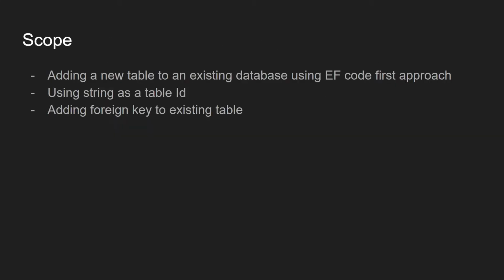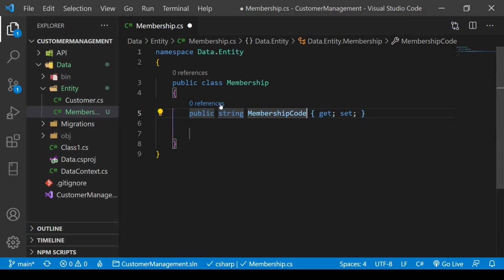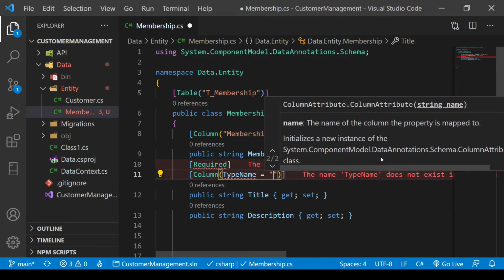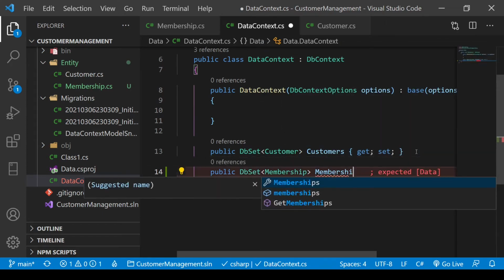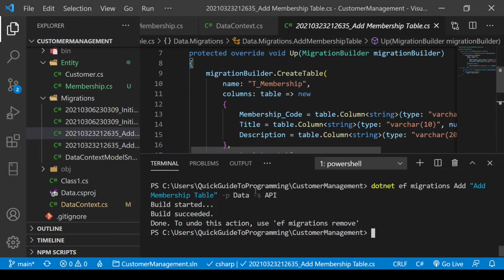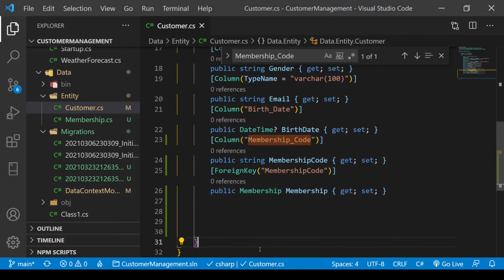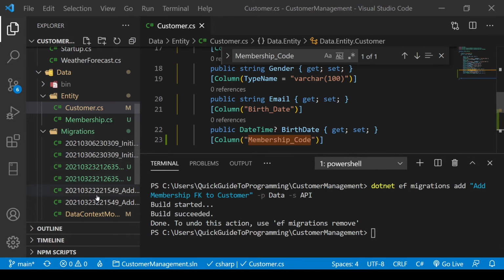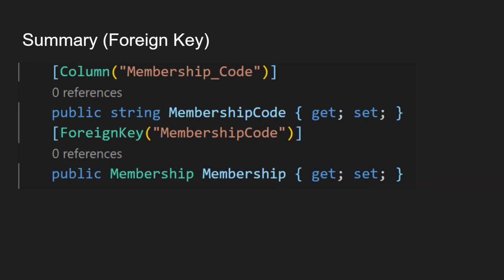Quick Guide to Entity Framework Code First Part 2 - Adding a Table and a Foreign Key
Hello! Welcome to the second video in our quick guide series regarding entity framework. Today we are going to discuss how to add a Table and a Foreign Key.

Timeline of this video for your convenience:

00:00 Intro
00:28 Code Repository
01:03 Adding Membership Entity
01:31 Adding Properties
02:03 Adding Annotations
03:51 Adding string as primary Key
04:36 Add Membership in DbContext
05:06 Migrate Membership
07:36 Adding Foreign Key to Customer
08:56 Migrate Foreign Key
11:03 Summary